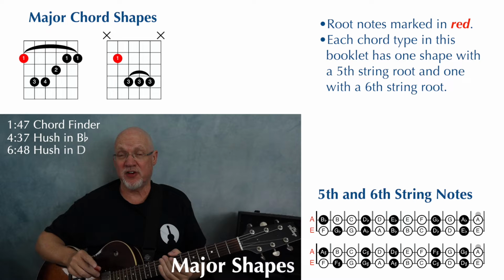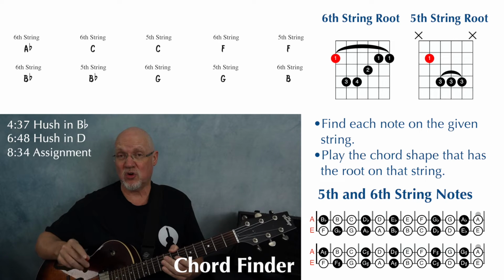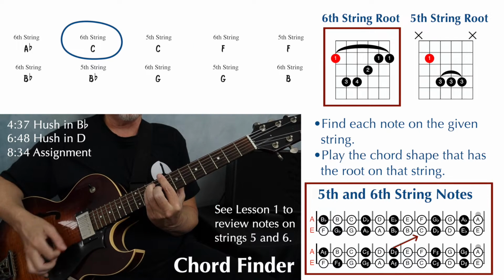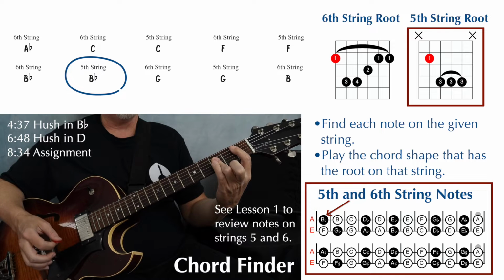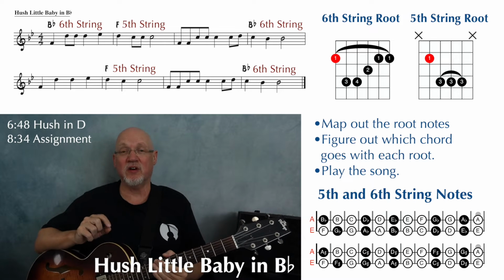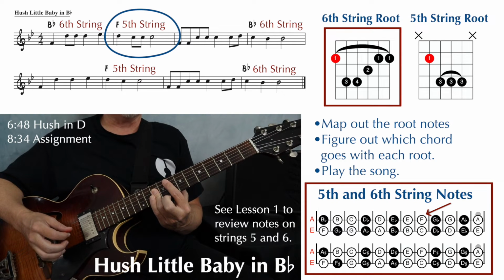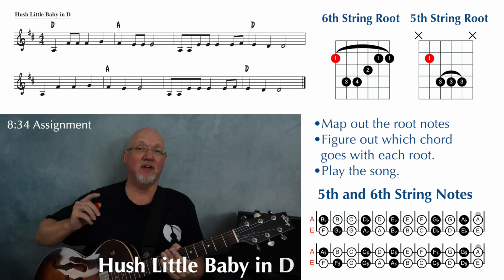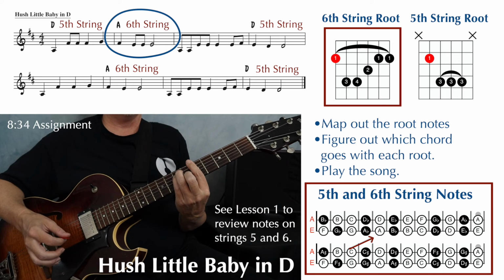1st Moveable Guitar Chords • Crash Course • 2 of 11 | Moveable Major Chords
This is a free crash course in moveable guitar chords. In this lesson, you’ll learn how to play two moveable major chords. Includes timings so you can skip around easily.

Click this link and look for the booklet at the beginning of the “Tips and References Materials” section near the top of the page. You may also want to download the “Learning the Fretboard” PDF in the same section.

MY BOOKS
Guitar Theory Modules

Time Stamps
0:00 Intro
0:47 Moveable Major Chords
1:47 Chord Finder Exercise
4:37 Hush Little Baby in Bb Major
6:48 Hush Little Baby in D Major
8:34 Assignment